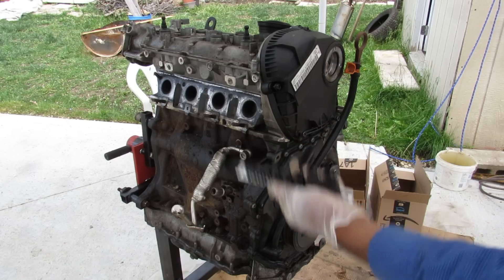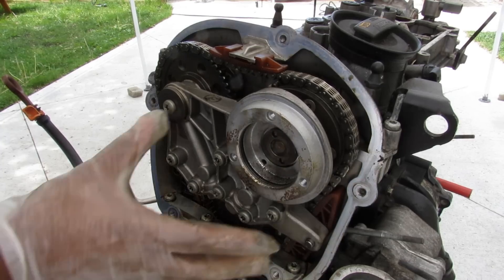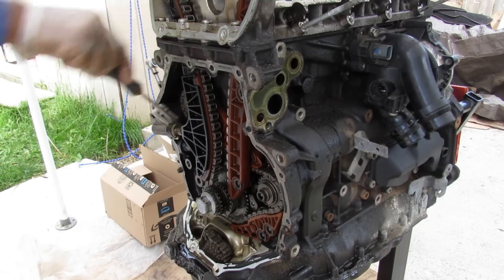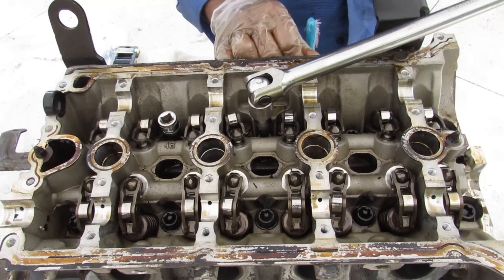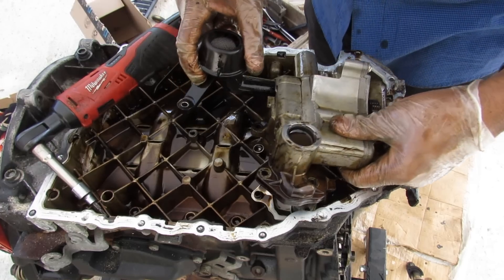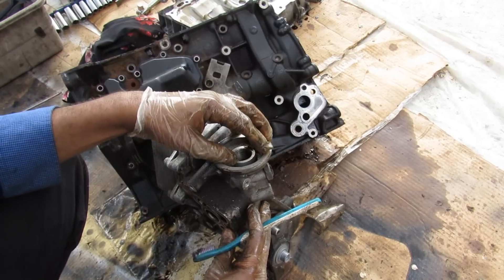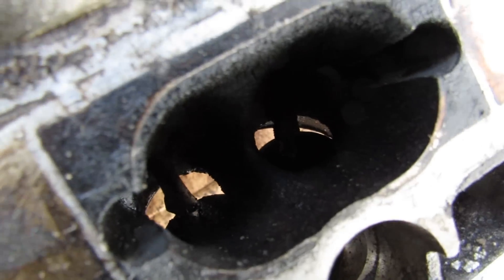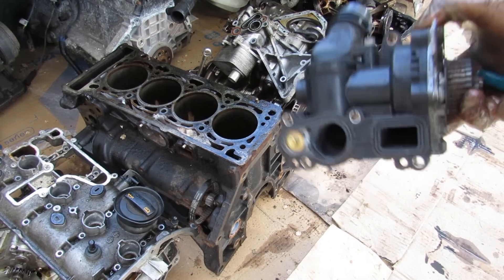Why Volkswagen Engines Fail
Here's an in-depth teardown of the Volkswagen EA888 2.0 TSI engine!

The EA888 engine was introduced in the late 2000's and is still in production today across many Volkswagen, Audi and Porsche model. It is a cast iron 2.0 L turbocharged 4 cylinder engine, offered in both front wheel (transverse) and rear wheel drive (longitudinal) configurations.

In this video, we teardown an EA888 engine out of a 2011 VW GTI to see what's inside, how it works and to examine the common failure points on these engines across its three different generations. Common failure points include the plastic water pump and thermostat housing, timing chain tensioners, stretched timing chains, weak or clogged PCV systems, oil leaks, and carbon build up in the intake valves due to it only having direct injection.

Overall the EA888 engine has its share of issues, that if addressed with updated parts, can make the engine reliable, though at a cost that would be higher than its competitors in the vehicle segment to maintain.

Skip to section in the video:
0:00 Introduction
1:40 Teardown
12:46 Component Analysis
18:10 Final Thoughts

Keep your Volkswagen engine maintained with parts that can be purchased here:
VW oil filter tool: